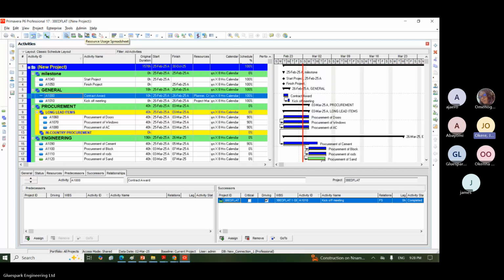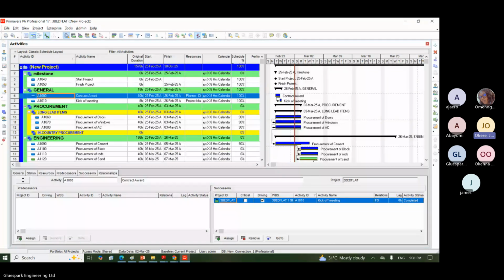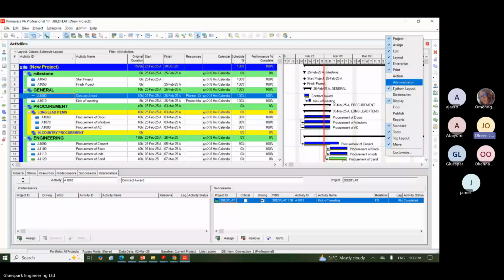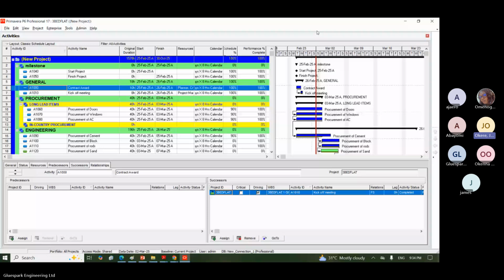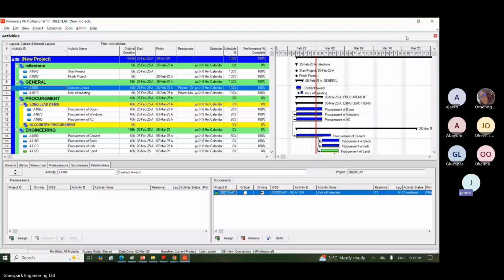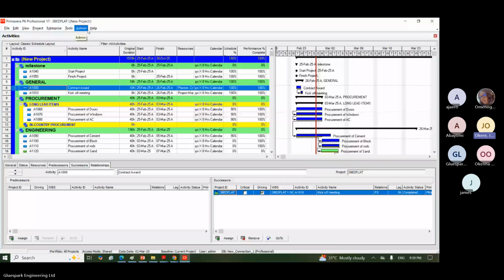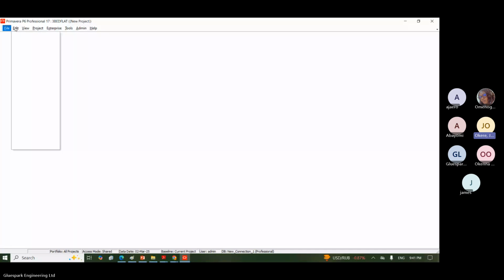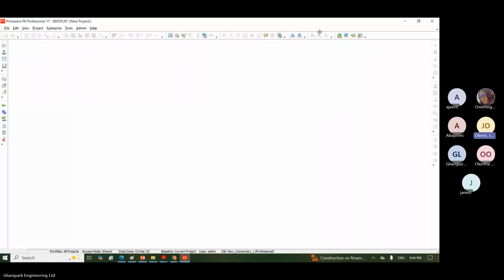Lesson 3.4. How to Create OBS and EPS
- After the schedule update is completed in Primavera P6.